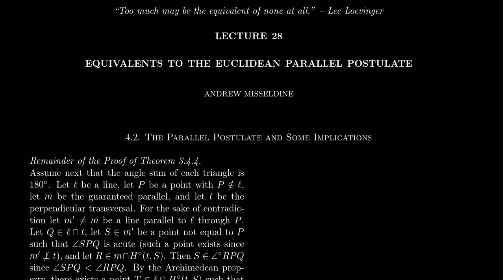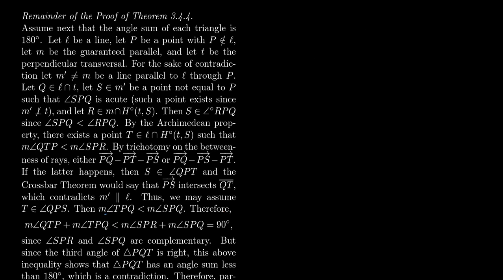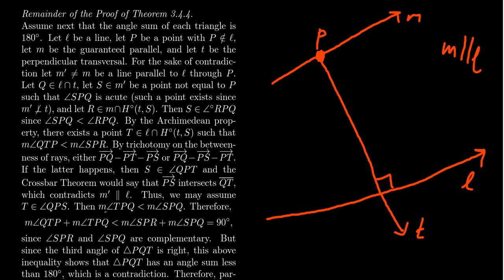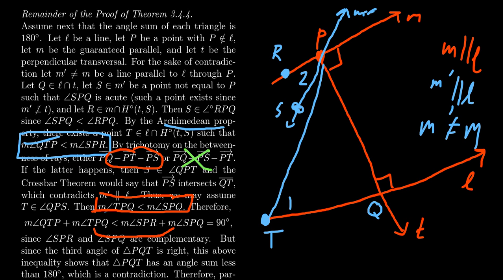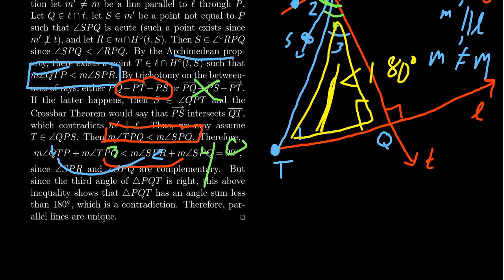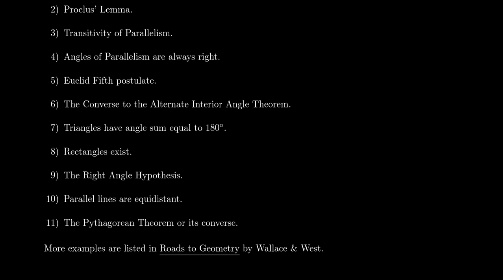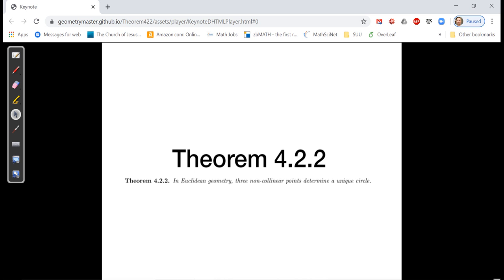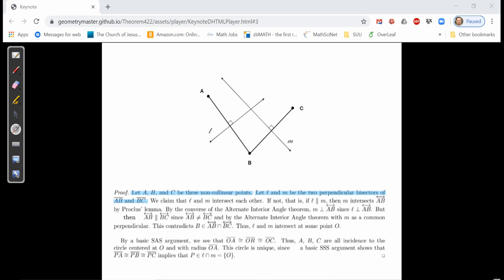Euclidean Parallel Postulate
In this video, we continue to prove more equivalent forms of the Euclidean parallel postulate in neutral geometry and is a continuation of Lecture 27 in this series.

A link to the progressive slides by Hayley John can be found